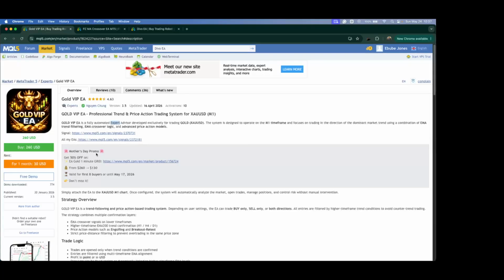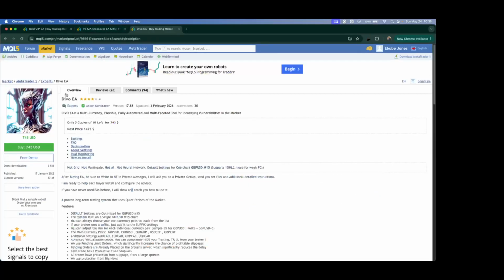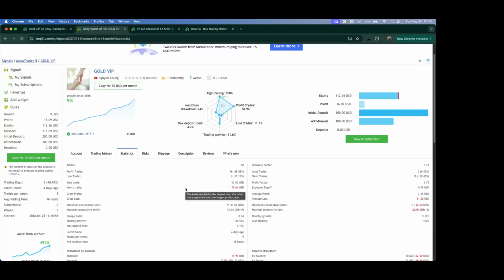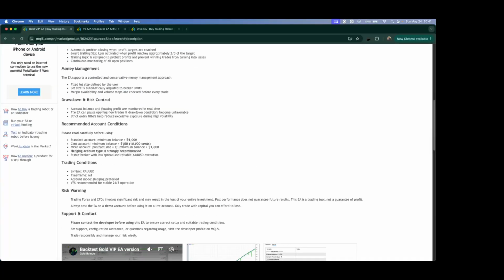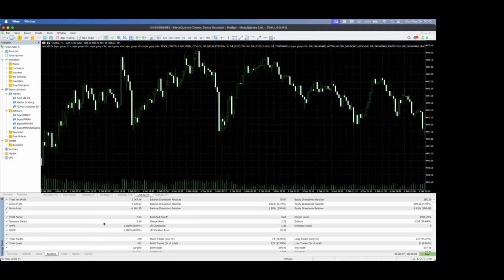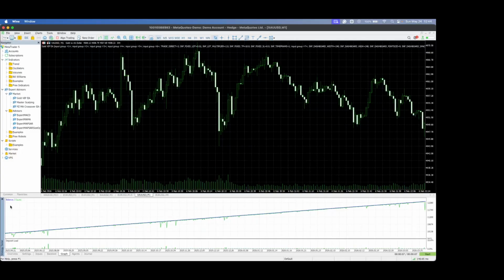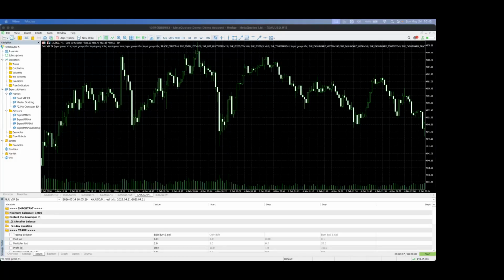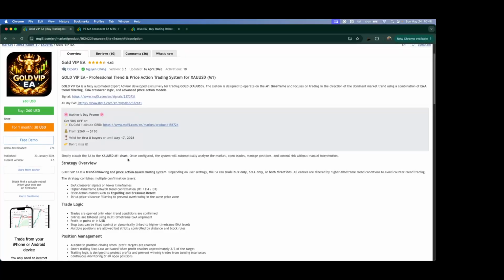Gold VIP EA MT5 Review – Honest Backtest & Live Signal Truth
In this honest Gold VIP EA MT5 review, I tested this dedicated XAUUSD trend-following robot on M1 using EMA filters and price action confirmation. The developer signal shows strong win rate and controlled growth, but my full-year backtest reveals how it actually performs in different conditions.

Profits and drawdowns can vary significantly depending on market conditions and the lot size/risk settings you use. Watch until the end for the real story on its logic, risks, and who it’s actually suitable for.